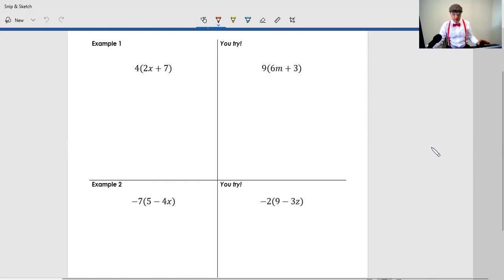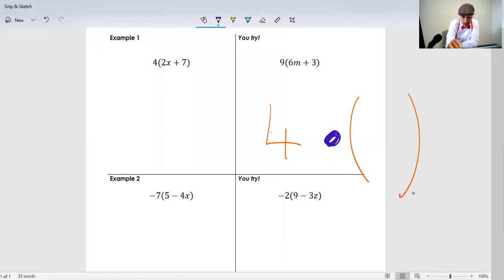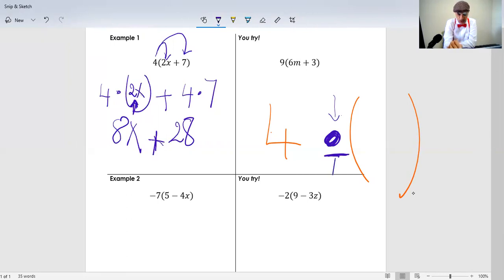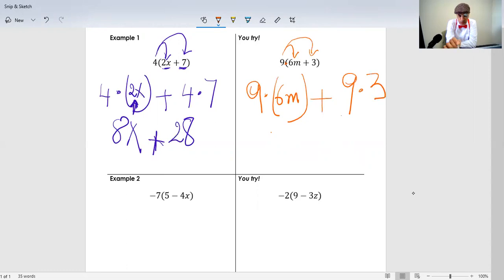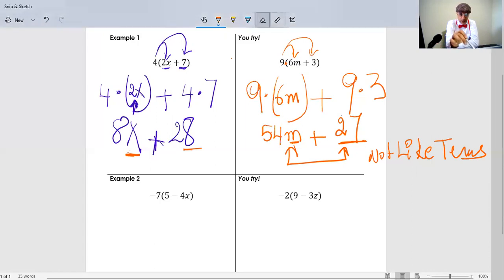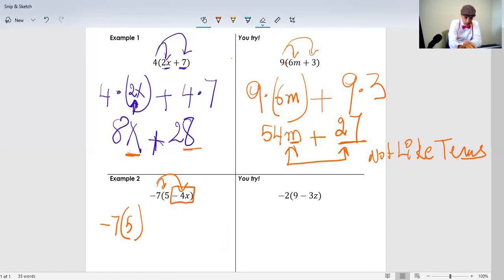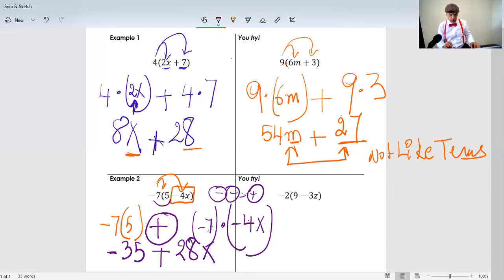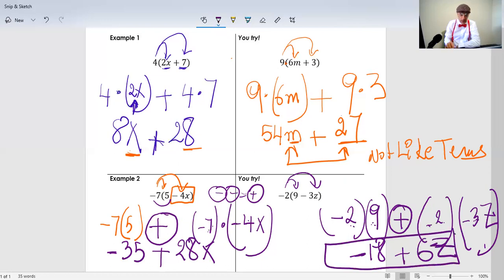7th distributive property